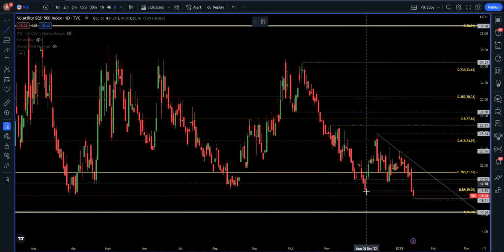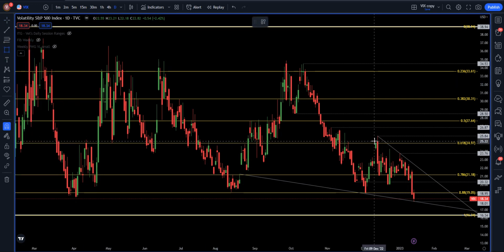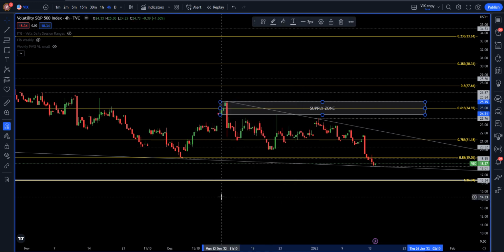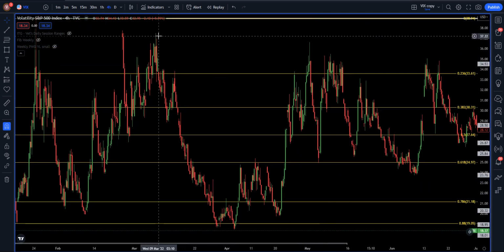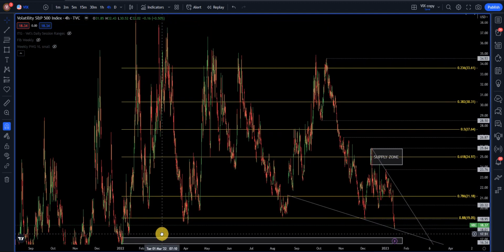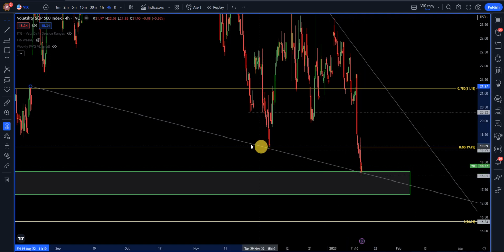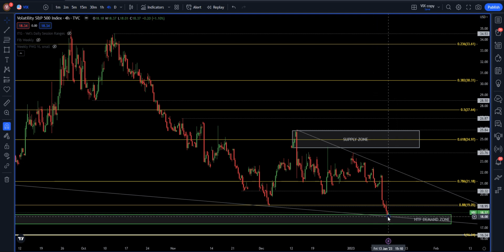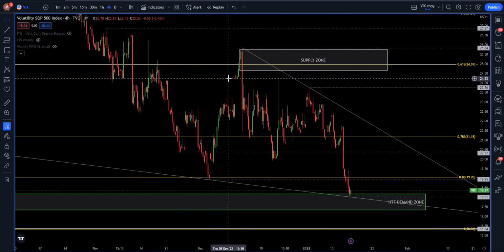TA on the VIX? Here's a Deep Dive on the VIX!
In this ITG video, our lead trader Vet (35+ yr veteran trader) walks through a look at the VIX!